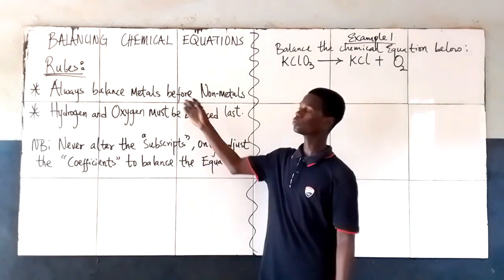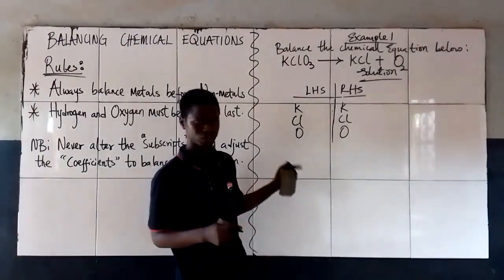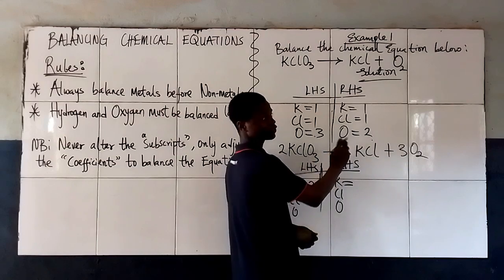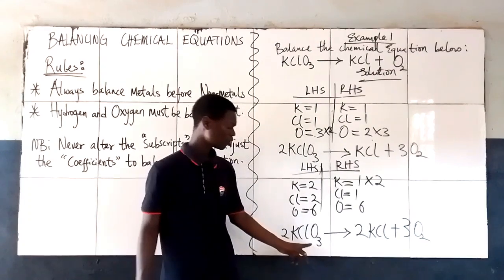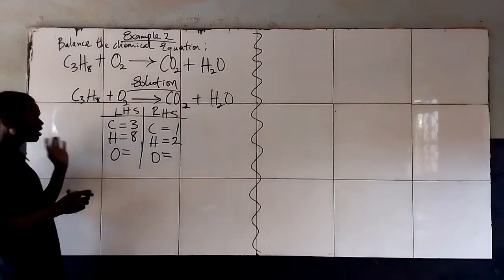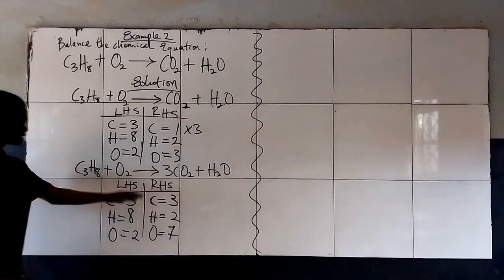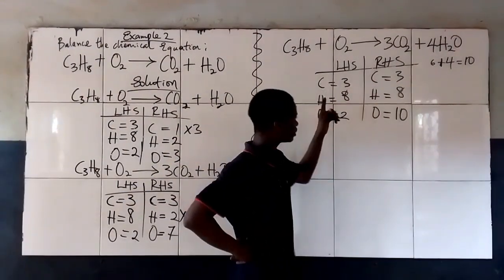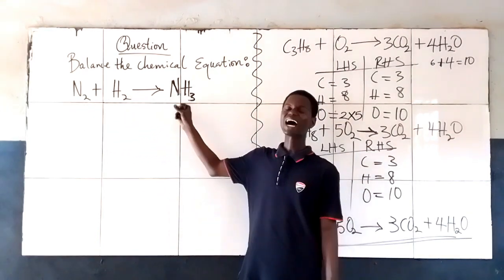Balancing Chemical Equations